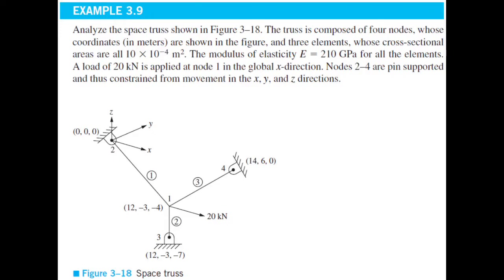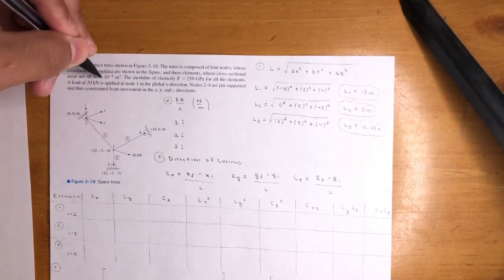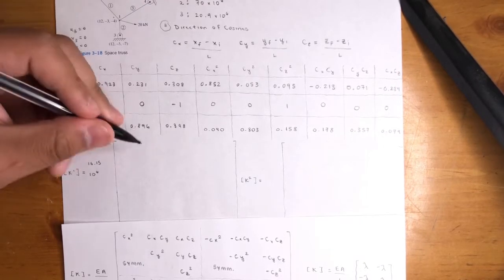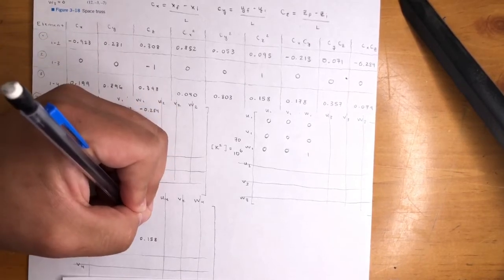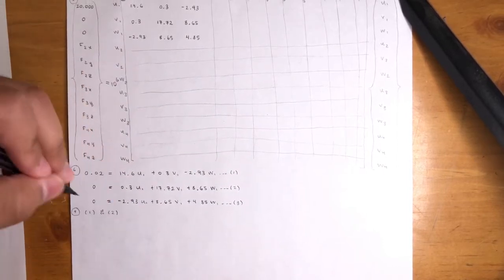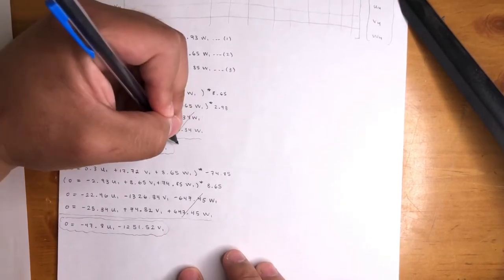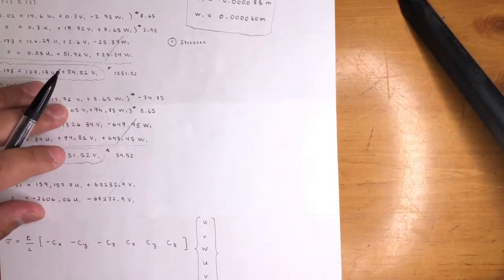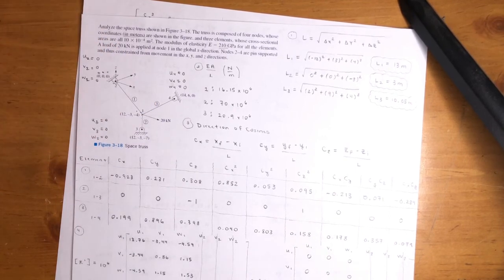Finite Element Analysis - Analyze the Space Truss which is Composed of Four Nodes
Finite Element Analysis Example 3-18

Analyze the space truss shown in Figure 3-18. The truss is composed of four nodes, whose coordinates (in meters) are shown in the figure, and three elements, whose cross-sectional areas are all 10 x 10^-4 m^2. The modulus of elasticity E = 210 GPa for all the elements. A load of 20 kN is applied at Node 1 in the global x-direction. Nodes 2-4 are pin supported and thus constrained from movement in the x, y, and x directions.